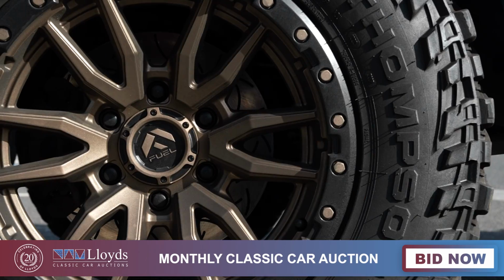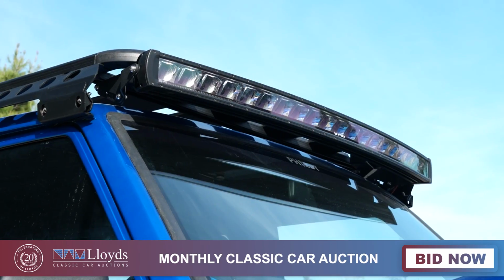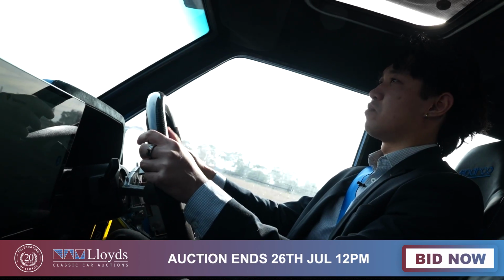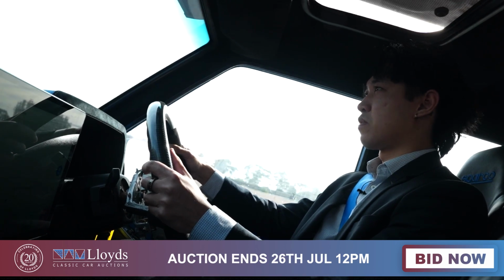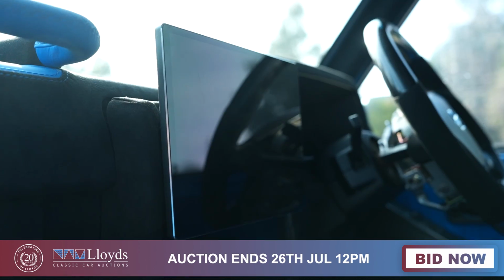ONE OF A KIND BEAST! 1989 Ford Maverick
ONE-OF-A-KIND BEAST 💥

This 1989 Ford Maverick is packing a 6.2L Hellcat Supercharged V8 with 740hp, built 4L80 trans, and full custom everything, from bushdoof lights to Alcantara trim.

Less than 50km on the engine. Built tough. Built to turn heads. 🔥

🗓️ Auction closing: 26th July, 12pm.